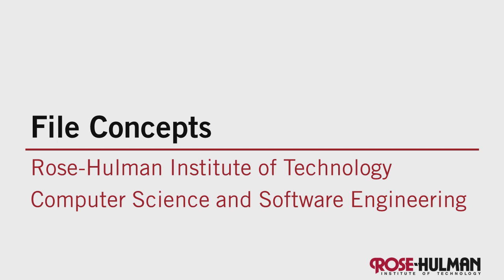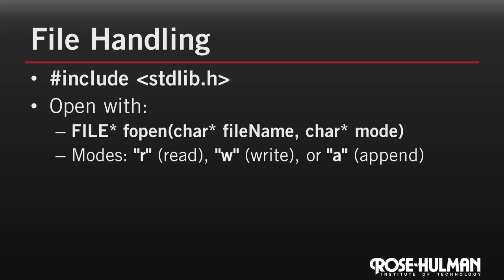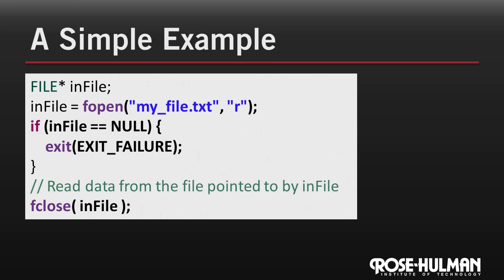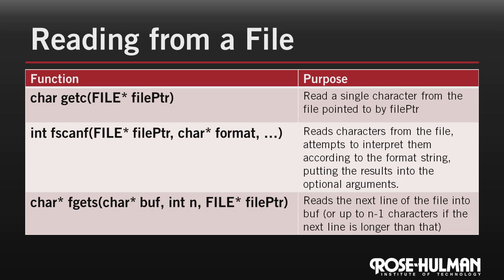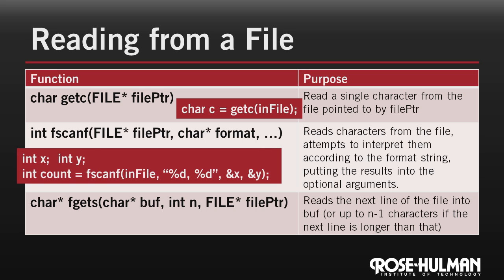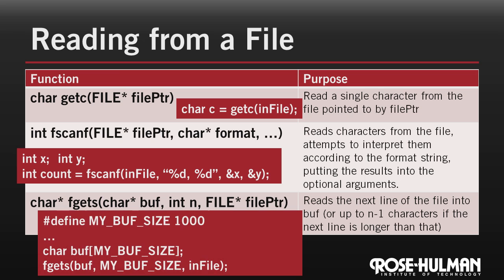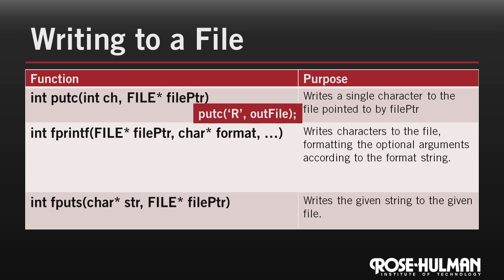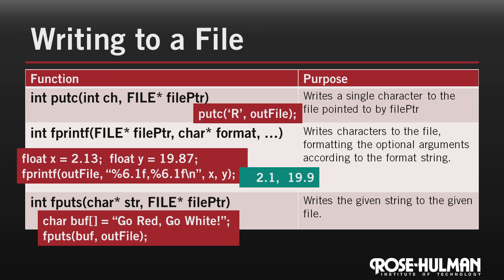File Concepts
Syntax and functions for reading from and writing to files.